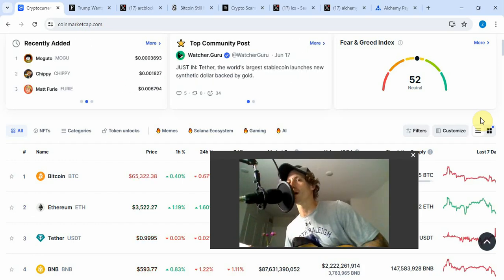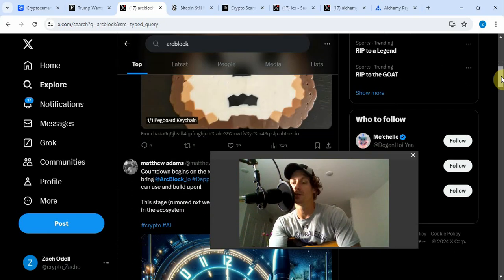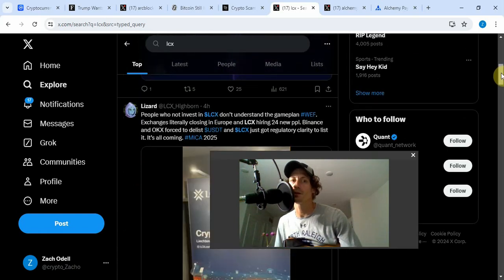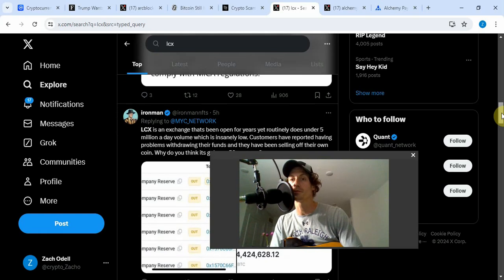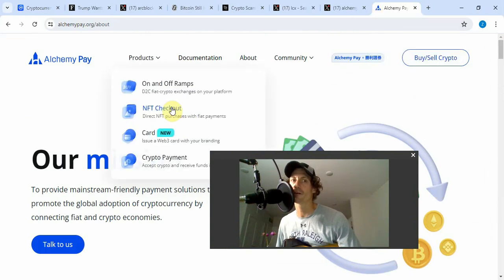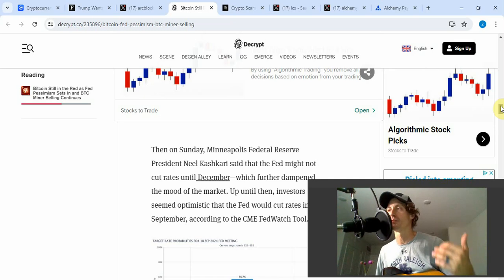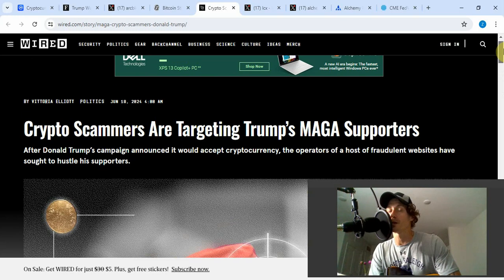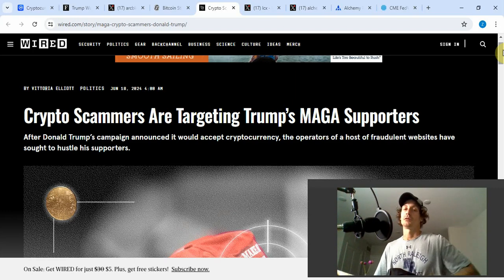Coinbase Buys 3% of ARCBLOCK supply 🧐LCX - calm before the storm. ⛈️ Time to go alt shopping 🛍️ 💰